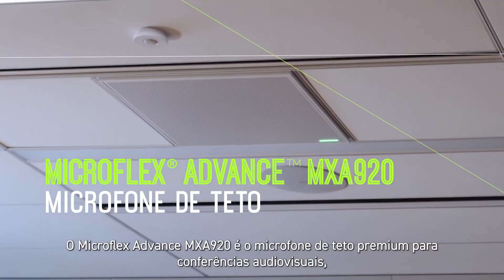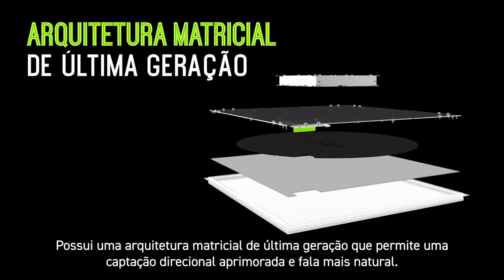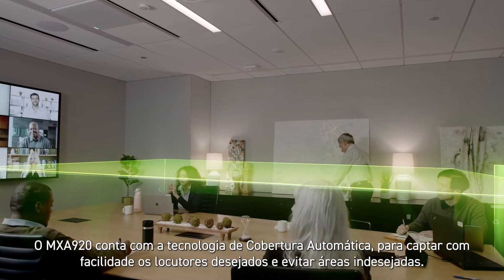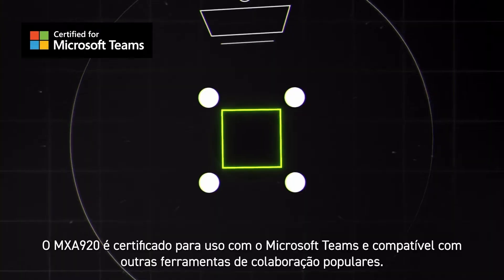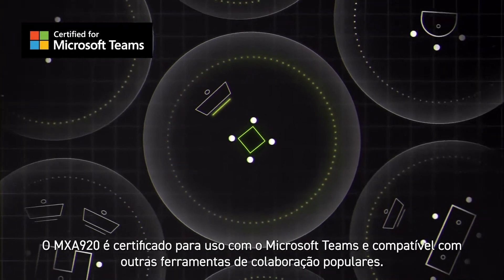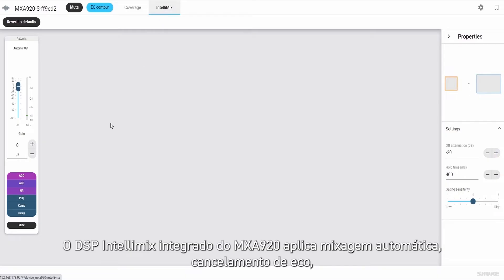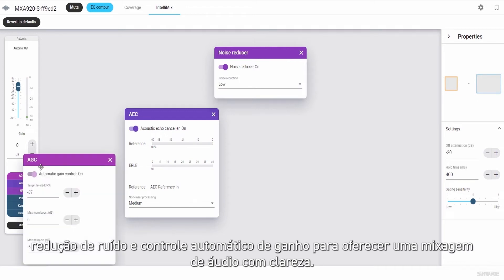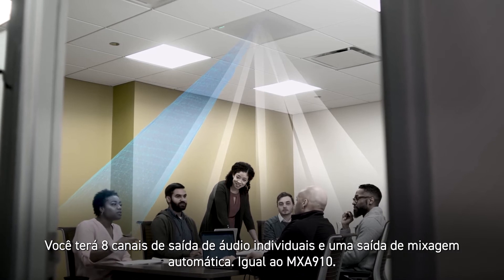Microfone de Teto Microflex Advance MXA920 | Shure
O Shure MXA920 é o principal microfone de teto para conferência AV, rastreamento de câmera e aplicações de elevação de voz. Possui tecnologia Automatic Coverage(tm) de até oito áreas de cobertura distintas em qualquer lugar da sala e cobre uma área de até 9m por 9m sem necessidade de configuração. O IntelliMix® DSP integrado oferece áudio sem eco e sem ruído, e uma escolha de formatos e cores quadradas ou redondas e opções de montagem versáteis combinam-se com espaços de reunião contemporâneos ou clássicos.